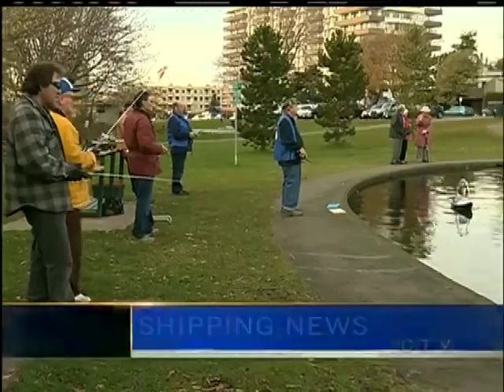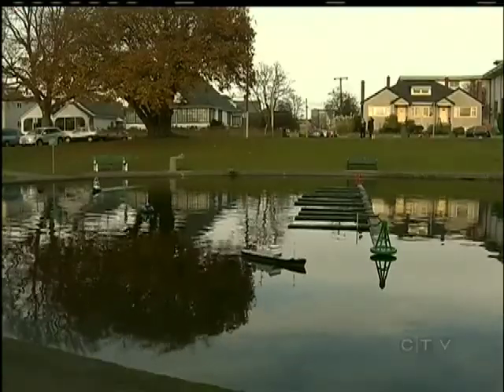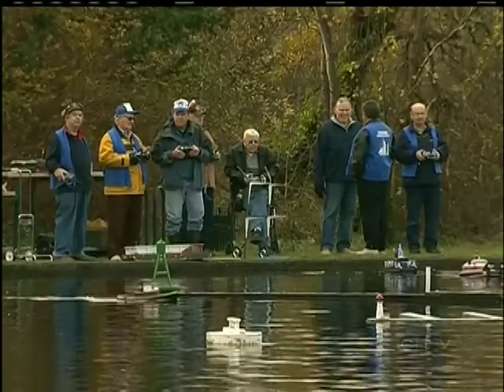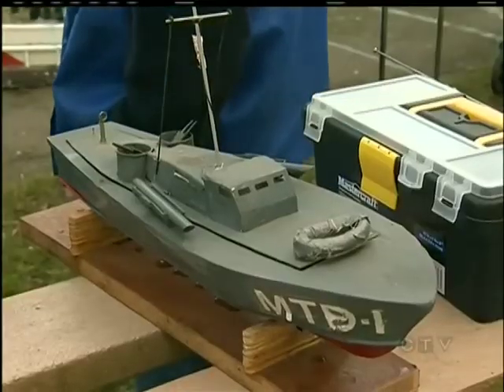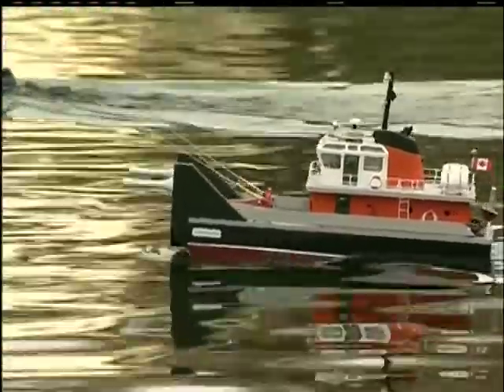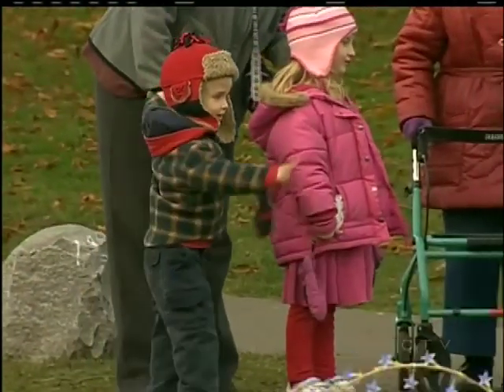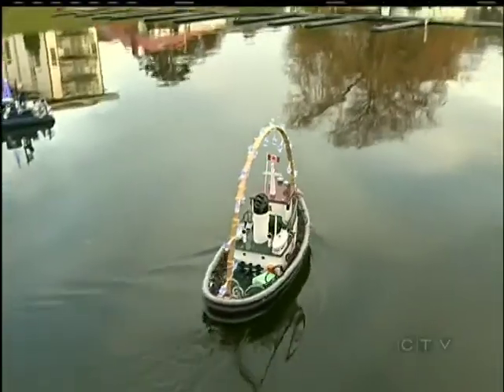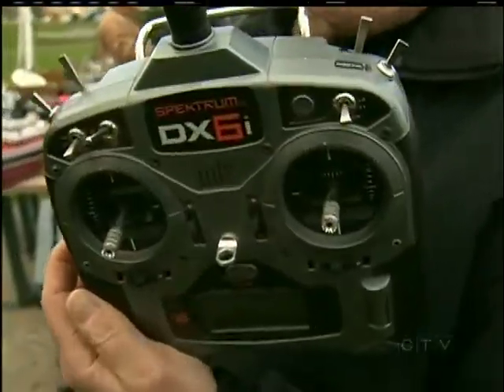I Love This Island: Victoria Model Shipbuildling Society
Do model ships float your boat? If so you'll join CTV's Bruce Williams in saying "I Love This Island."